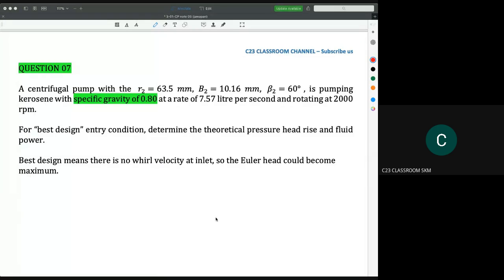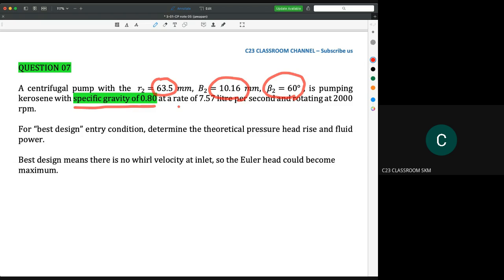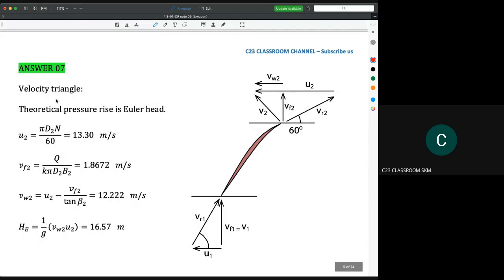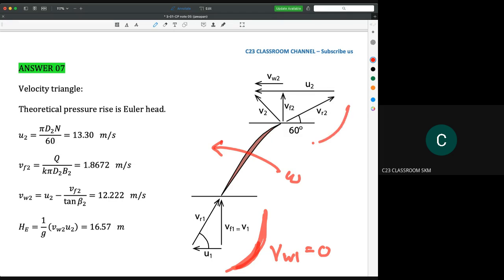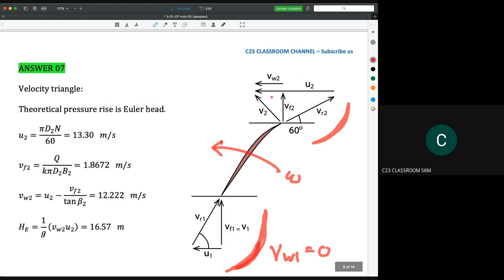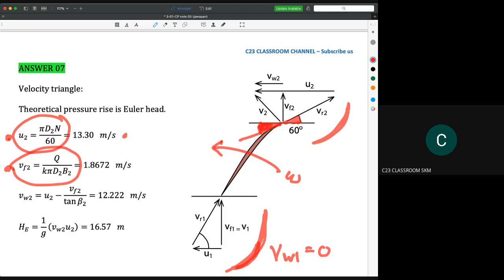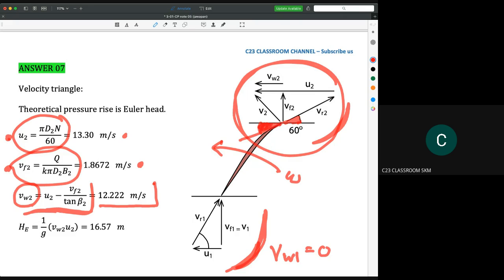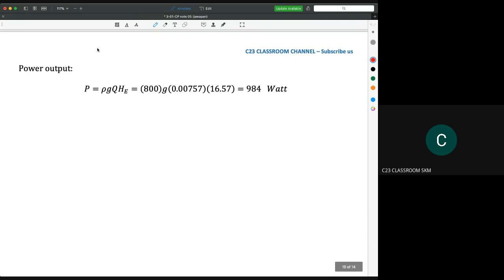415 - Centrifugal pump - Centrifugal pump Tutorial 7